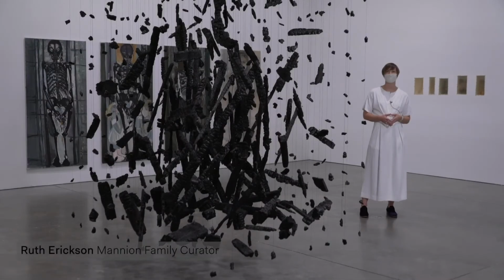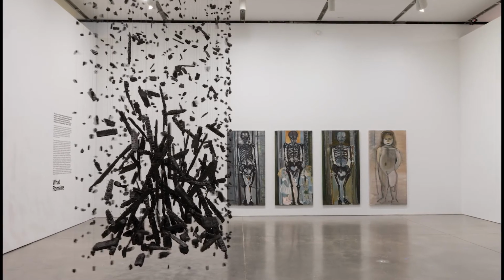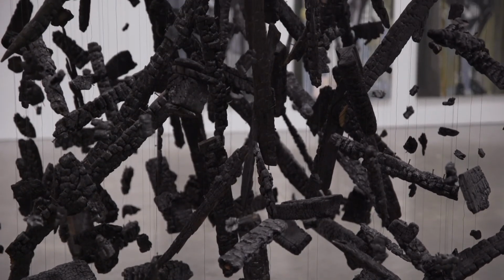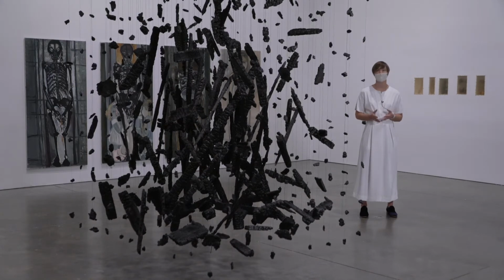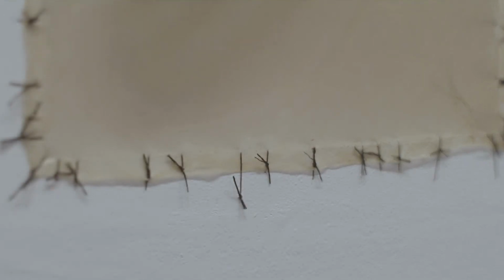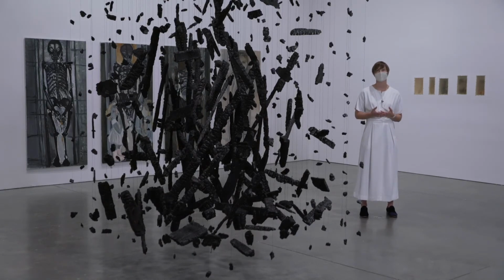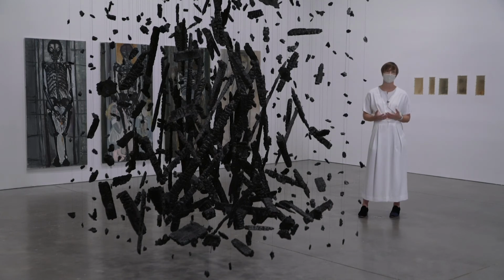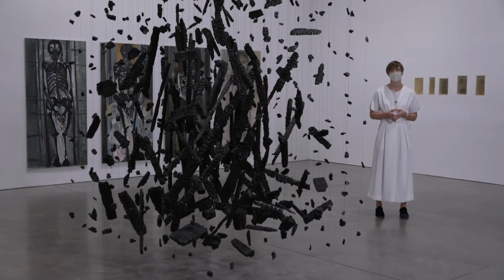i'm yours: What Remains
Artists have long reflected on loss, death, and destruction, registering through their artwork intense emotional states and commemorating people and places no longer present. This scene brings together some of the ICA’s beloved artworks as a means to meditate on the aftermath of destruction and the possibility for creative production from what remains.

Explore more from the exhibition